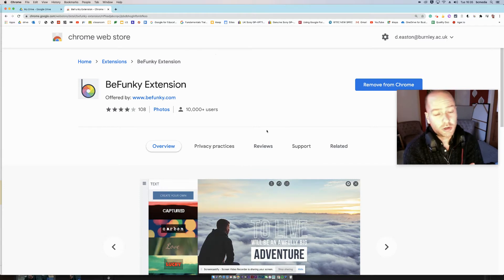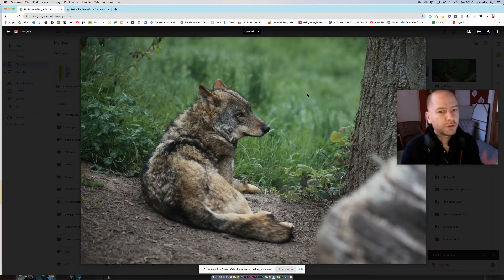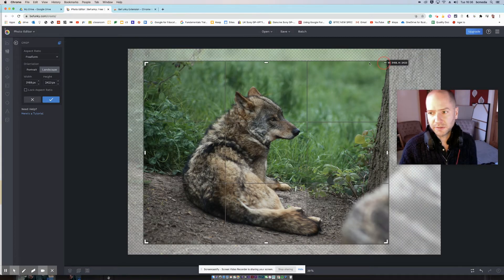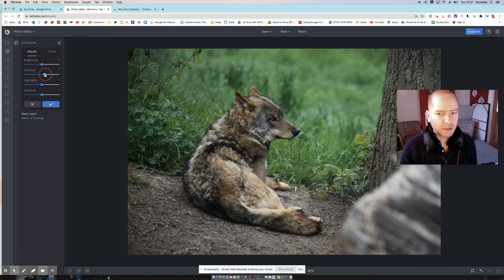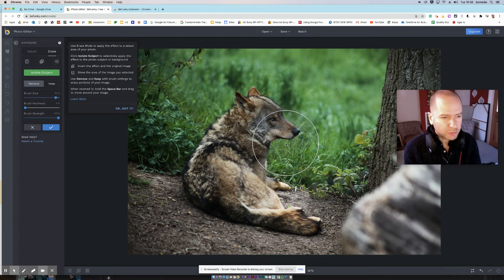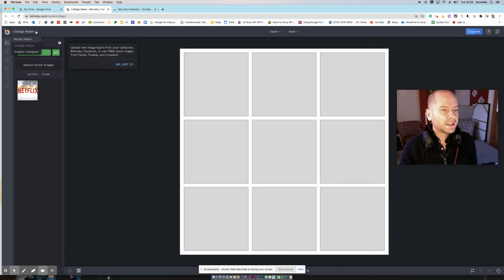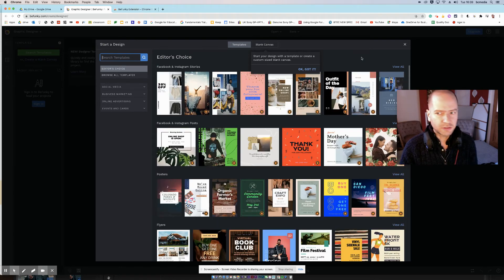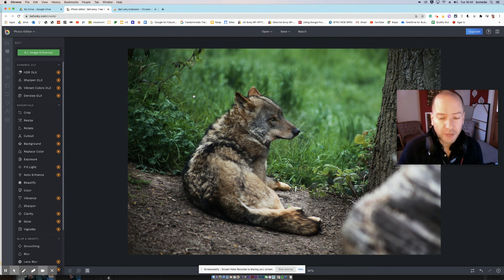Be Funky Photo Editor Tutorial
Quick Simple guide to using Be Funky Photo editor.